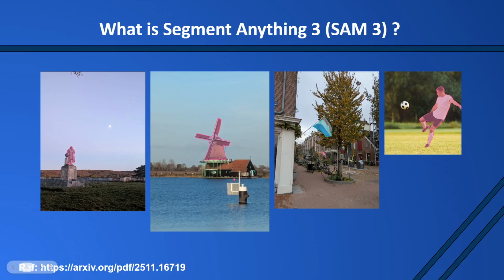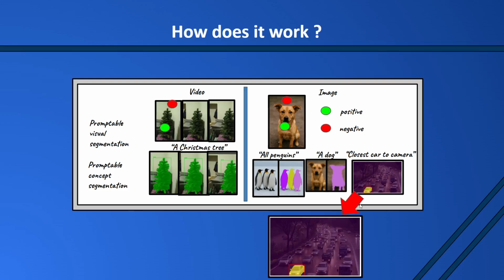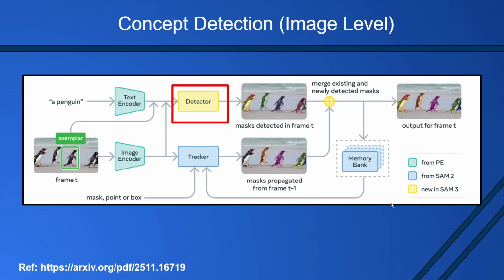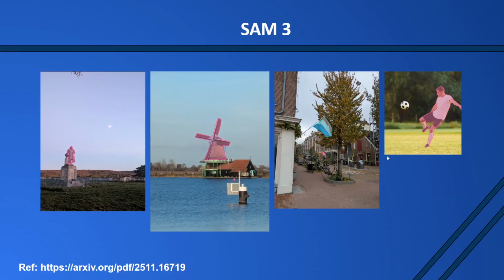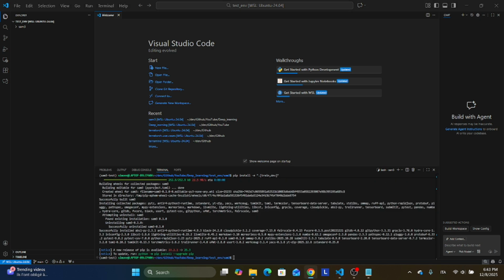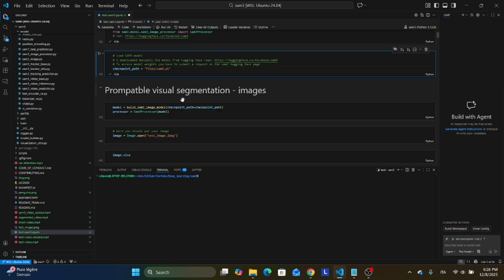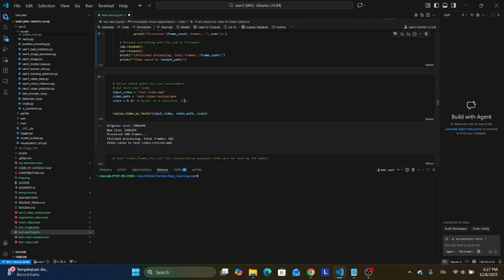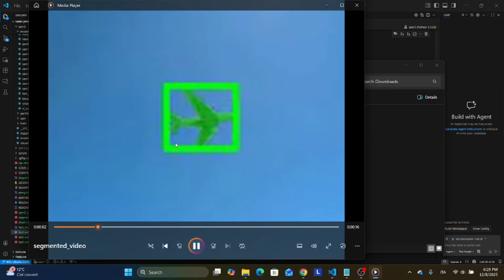SAM3 Step-by-Step: Install, Run & Understand the New Segmentation Model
In this notebook you will learn how the new SAM3 model works. We will see how to install sam3 and use it for image and video concept segmentation.

Timestamps:
(0:00) Intro
(0:05) Sam3 Intro
(3:48) Installation
(5:17) Hands on
(8:22) Outro